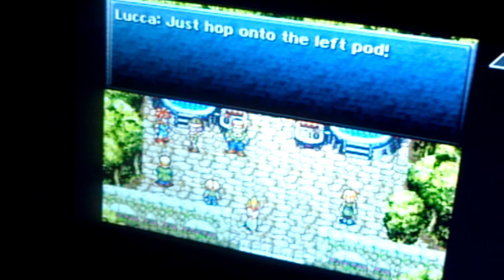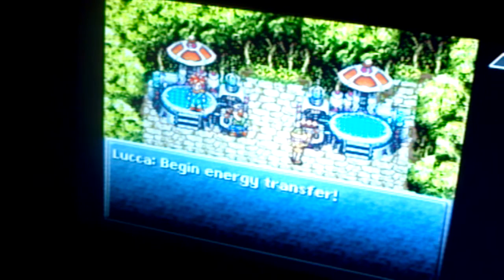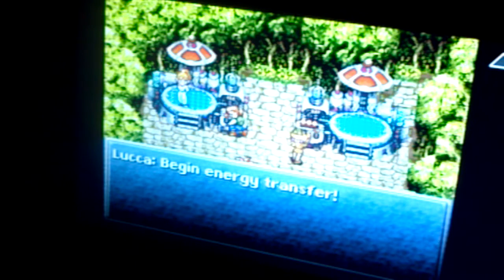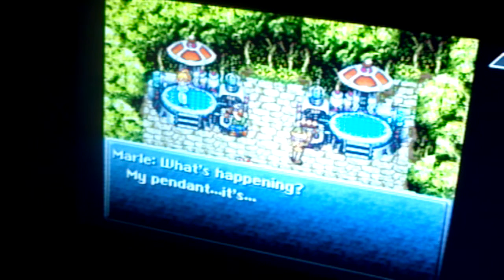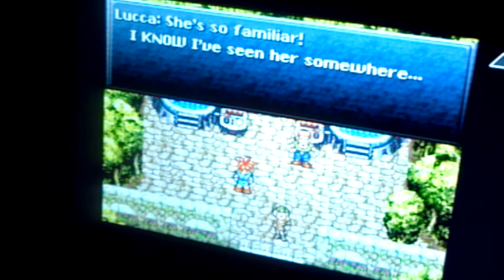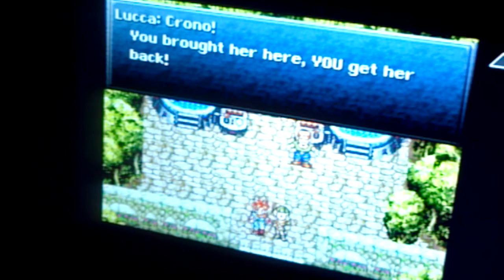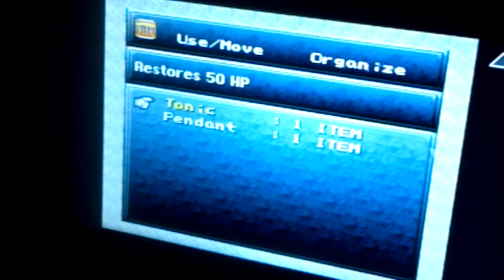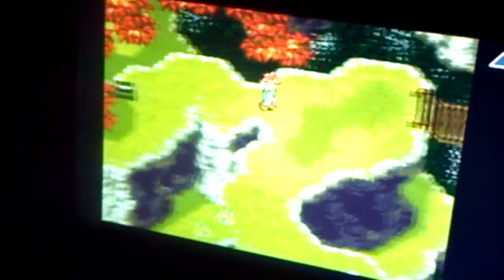Let's Play Chrono Trigger- Episode 2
We continue our adventure by killing a girl- wait wah?
Back in crappy format